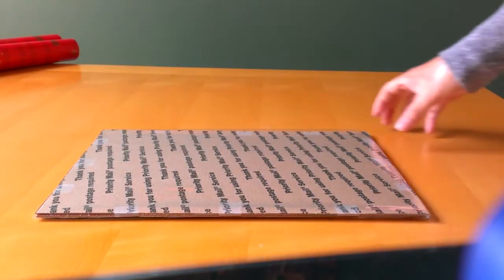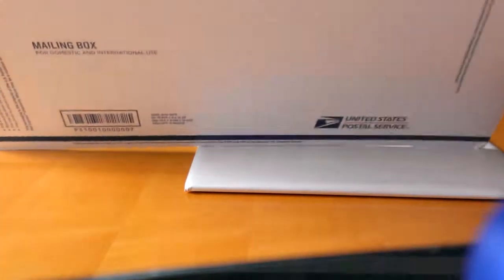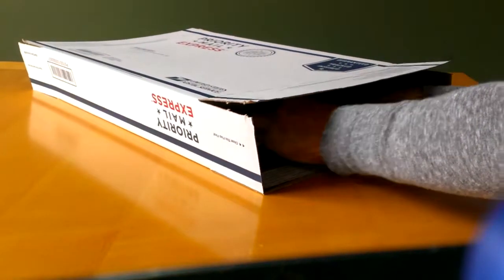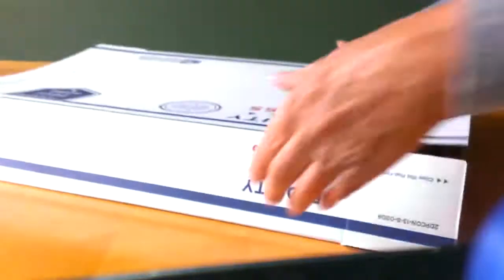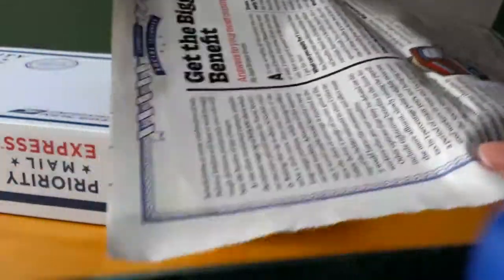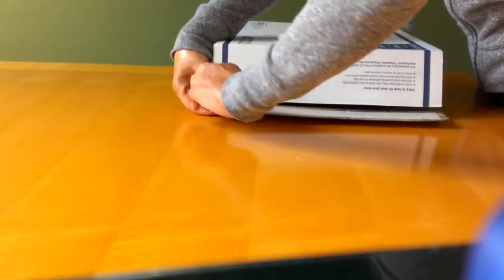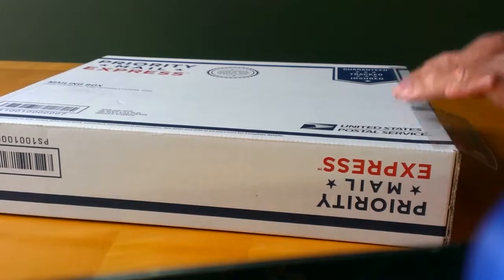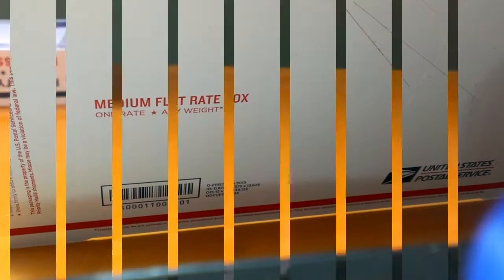How to Package a Watercolor Painting for Shipping: Part II